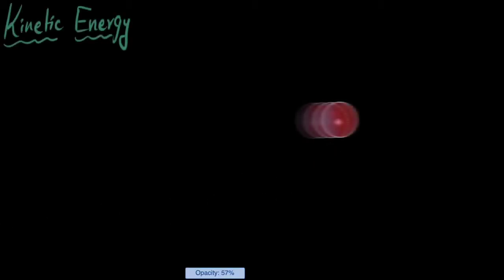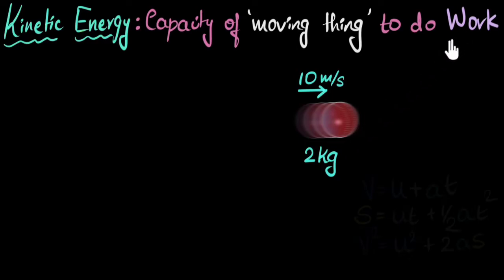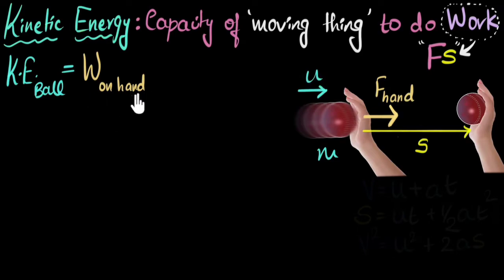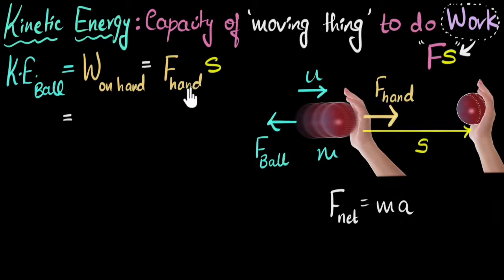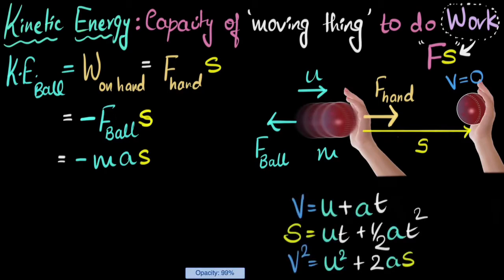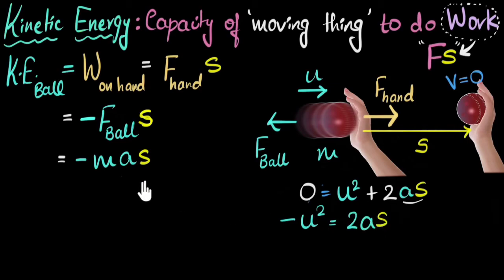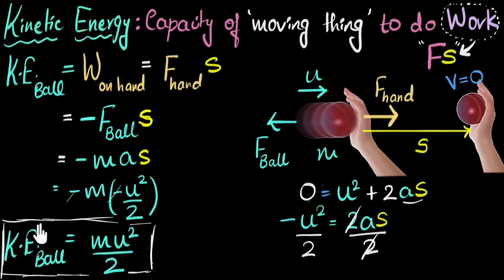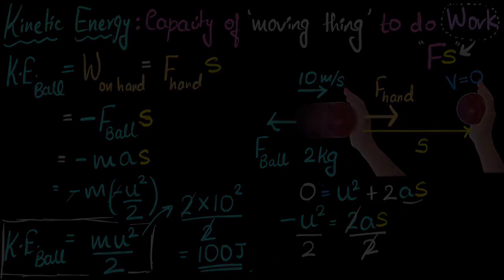kinetic energy derivation | Work & Energy | physics | MDCAT Preparation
Kinetic energy is the capacity of a body to do work due to motion is called kinetic energy. Kinetic energy equation or formula is derived from work done formula.

My channel MDCAT PREPARATION is essential for those students who are preparing themselves for Medical & Dental Colleges Admissions Test(MDCAT) e.g MDCAT, MCAT & NUMS,  etc.
Thanks.